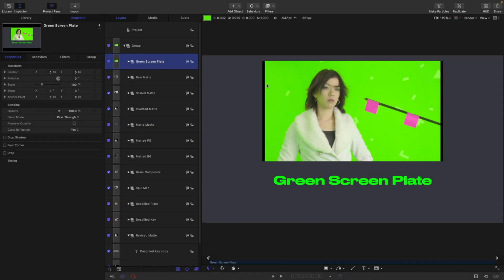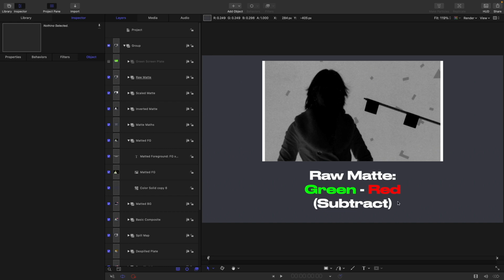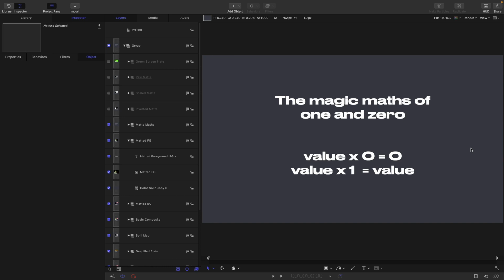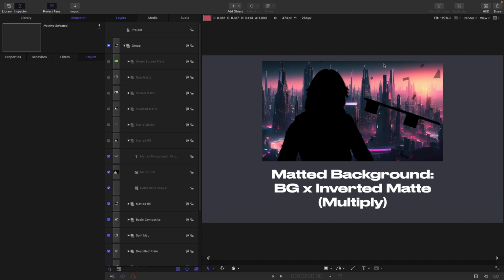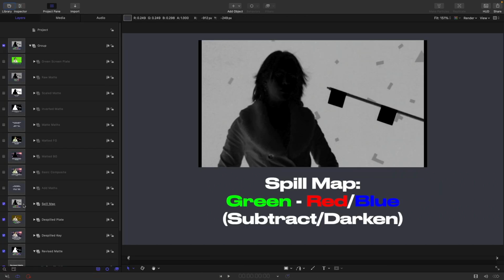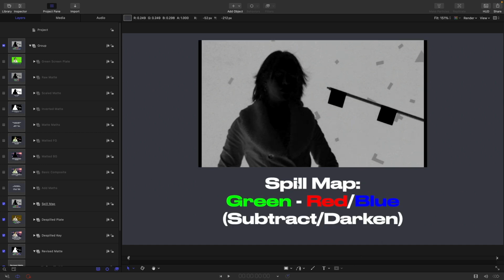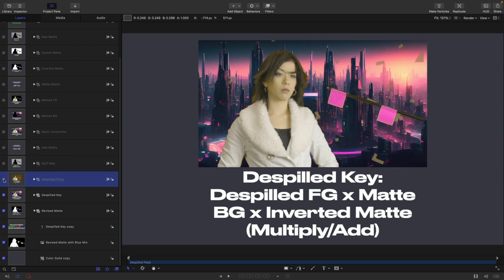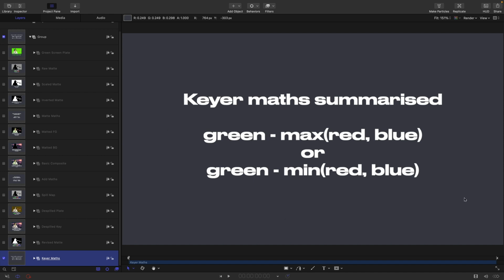Building Our Very Own Green Screen Keyer: Part 6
Part Six of this compositing series for Apple Motion in which I have been showing you how the build our very own green screen keyer using just the built-in Motion toolset so you can get a deep understanding of what's really happening when you're creating a keyed composite. In this final part I will be going into the maths and theory behind what we have done to help you consolidate what you have learned.